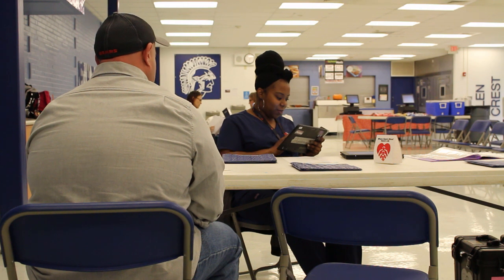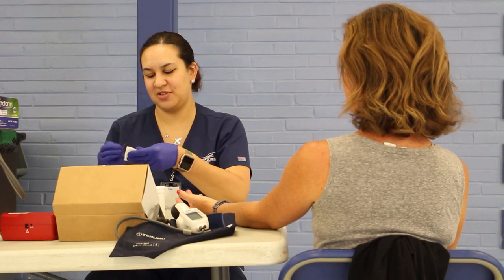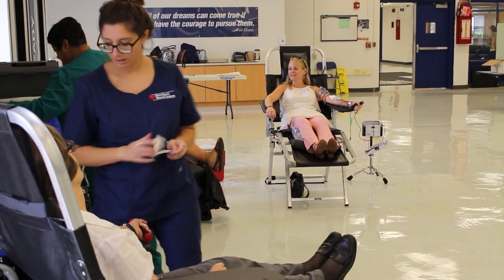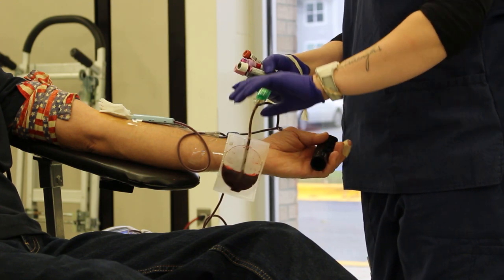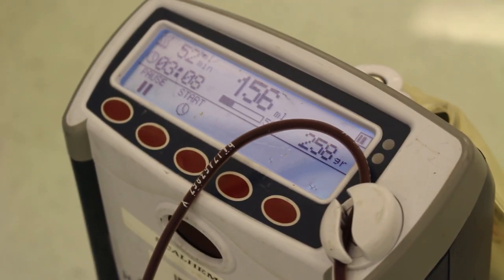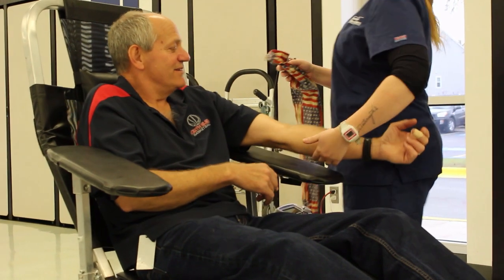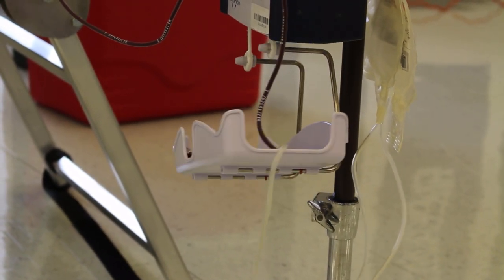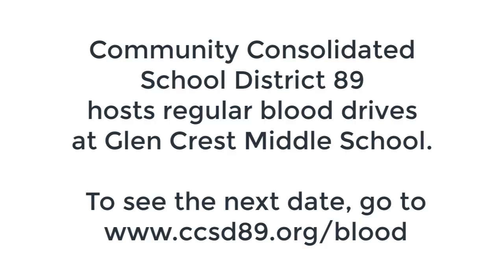Save a life! Donate blood at Glen Crest Middle School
Glen Crest Middle School in Glen Ellyn, Illinois, has become a regular host site for Heartland Blood Center blood drives. The blood drives run from 2 to 6:30 p.m. at Glen Crest. To see the date of the next blood drive, go

The blood drives are held in the cafeteria of the school at 725 Sheehan Avenue, Glen Ellyn. Appointments are appreciated. The blood drive is open to anyone in the community.

Heartland Blood Centers provide blood to hospitals across the country. According to Heartland, a blood donation is needed every two seconds in the United States. Cancer patients can need up to 8 units of blood each month.

The impact of each blood donation is multiplied because most pints can be separated to help up to three patients. One patient may get the red blood cells, one may get the plasma, and one the platelets.

Blood donation is a simple four-step process: registration, medical history and mini-physical, donation, and refreshments. The entire process - from arrival to exit - takes about an hour.

It is recommended that a donor eat something within four hours prior to donation.

You need to be at least 17 years old and in good health. (Sixteen year olds can donate with parent permission.) You must weigh at least 110 pounds and have not donated blood for at least eight weeks.